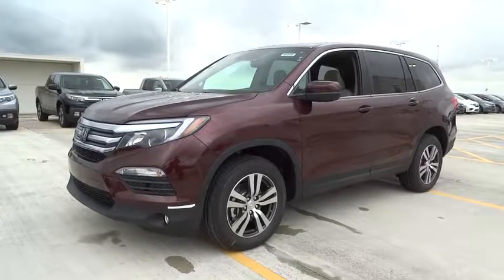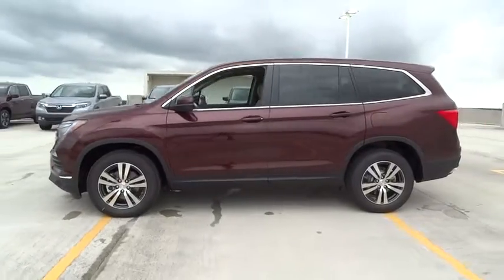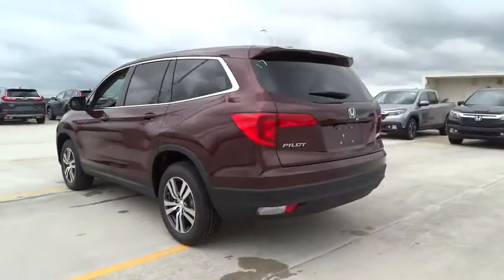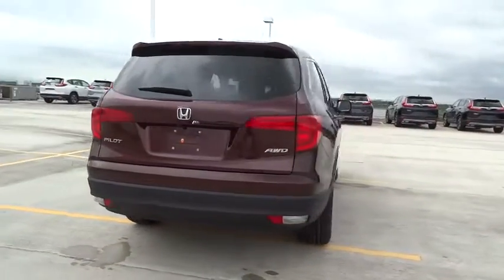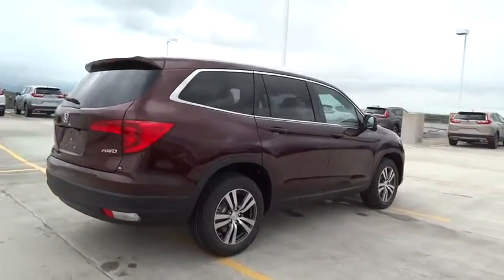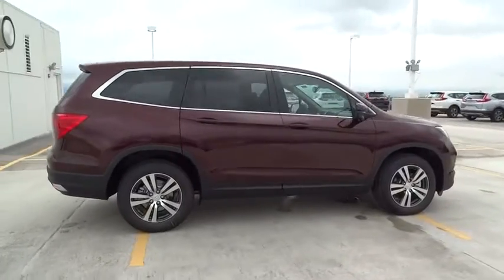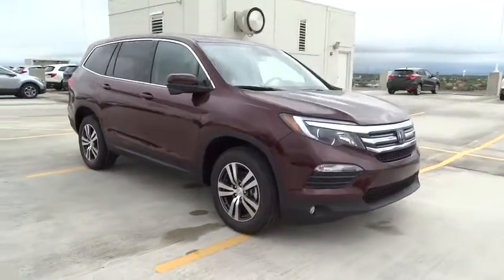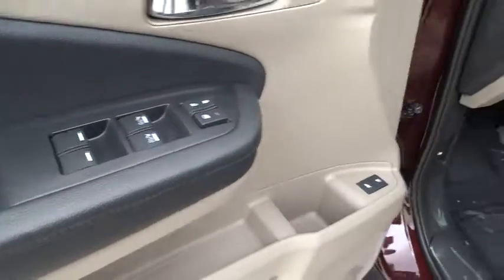2017 Honda Pilot Homestead, Miami, Kendall, Hialeah, South Dade, FL 57272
2017 Honda Pilot

Largo Honda
554 NE 1st Ave

All Around hero! Great MPG: 26 MPG Hwy*** All Wheel Drive!!!AWD** Are you interested in a simply sweet car? Then take a look at this rock-solid SUV... Safety equipment includes: ABS, Traction control, Curtain airbags, Passenger Airbag, Front fog/driving lights...Other features include: Leather seats, Bluetooth, Power locks, Power windows, Sunroof... Largo Honda Home Delivery for Less!